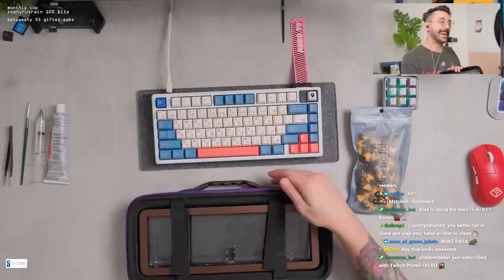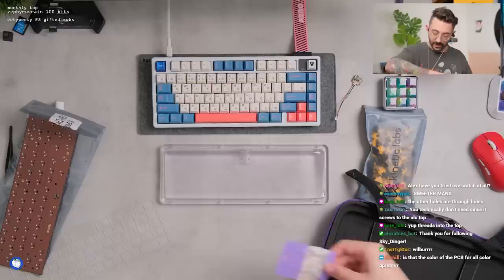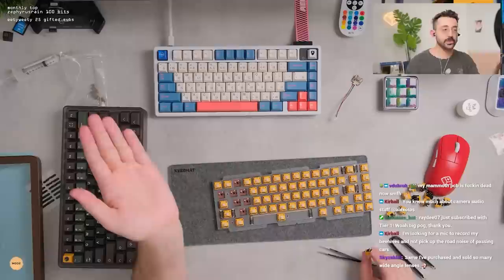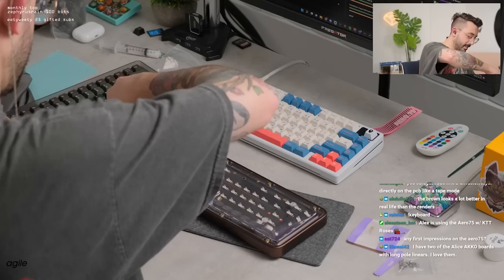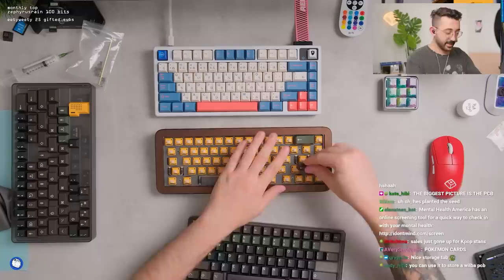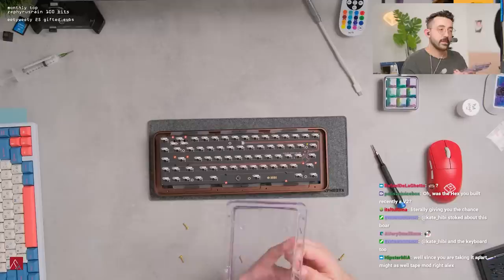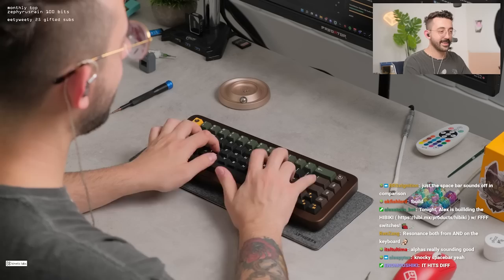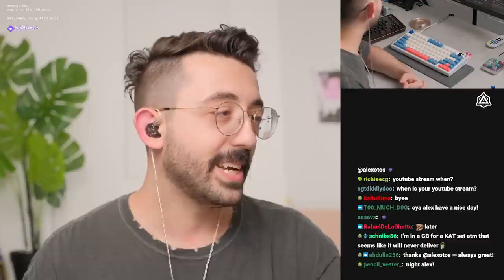The new HIBIKI from Hibi — my experience.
The Hibiki in CHOC. Aesthetically the board has a bunch of things I love about it, thick bezels, a fun clear polycarb bottom and a beautiful side profile that you can see the PC bottom gentle curve. The Hibiki also feels great, too!

We did have a hiccup during stream where the PC bottom was not able to allow the daughter board to seat properly. I was told this was due to do a cooling issue with the injected molded bottom piece and that it just wasn't checked properly due to time before being sent to me. I have raised this concern and I can hope this doesn't happen to production units. Another small grievance was the plate leaf springs were perfectly sized and ended up scrapping the slots for them on the frame of the keyboard. Again, this was going to be worked on when speaking to Kate from Hibi! Which is all good news because the board did sound really fun and I was low-key shocked. I expected something more hollow but we ended up hearing some very pleasant tones on the board!

✅ BUILD SPECS:

Plate Material: PC
Switches: FFFF Switches w/ GS2 + Filmed